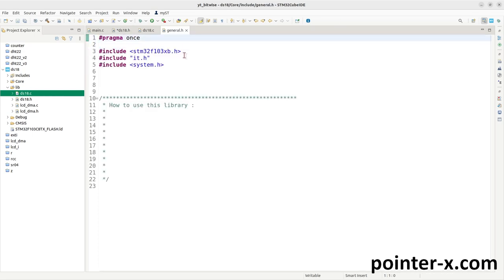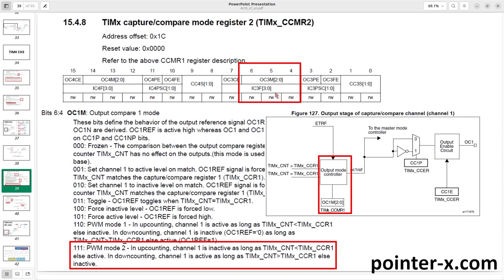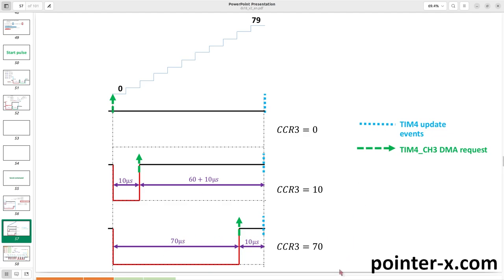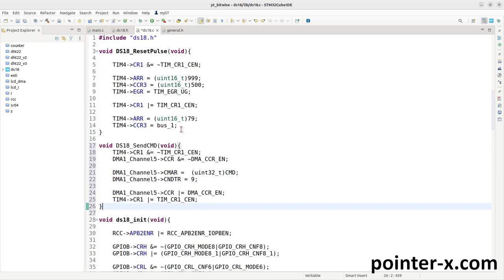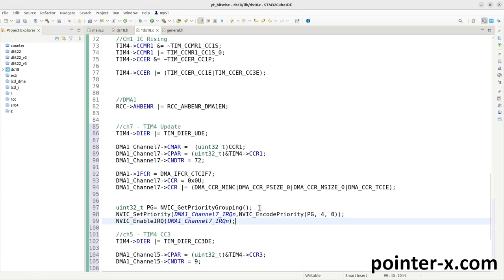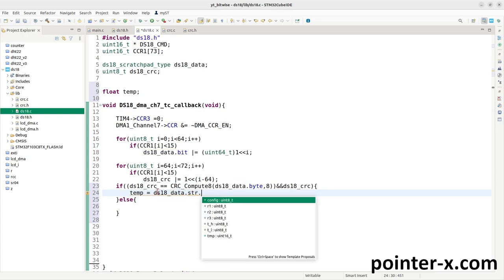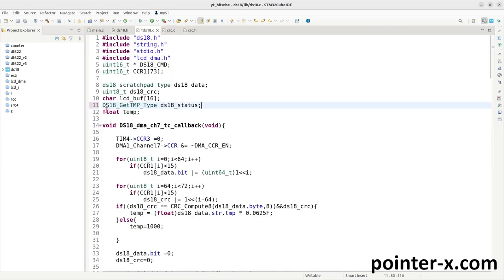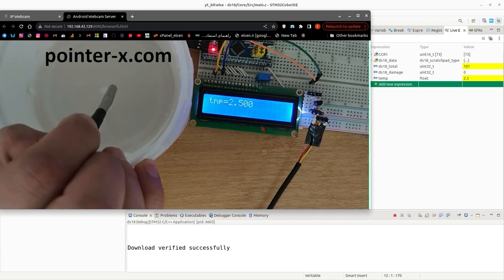DS18B20 STM32 | maxim 1-wire with stm32f103c8 | Timer and DMA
in this tutorial, you learn how to use STM32F1 2 timers and 2 DMA channels to implement DS18B20 sensor maxim 1-wire bus protocol without delay and with minimum CPU load.

- Timer input capture channel and a DMA channel to read 72bits from bus
- Timer PWM output channel and a DMA channel to send 1byte commands
and start other time slots
- 2nd timer for time management

there are other YouTube tutorials that use bit banging and implement 1-wire with delay and GPIO, its useful to learn software implementation first.